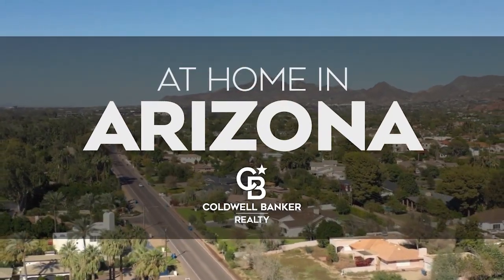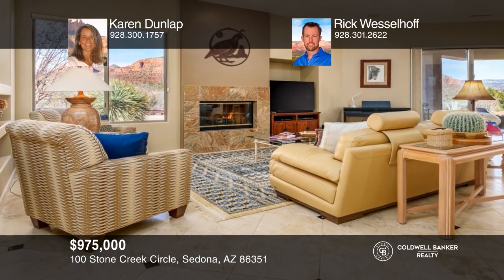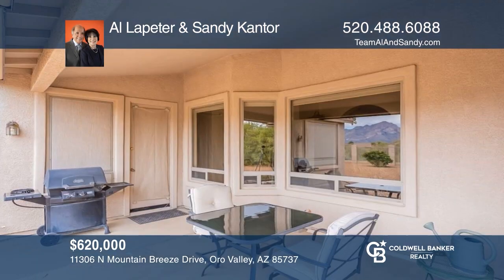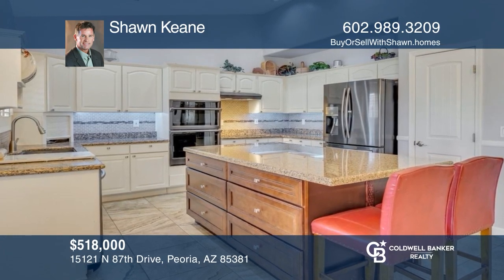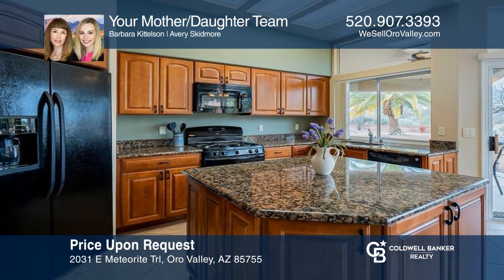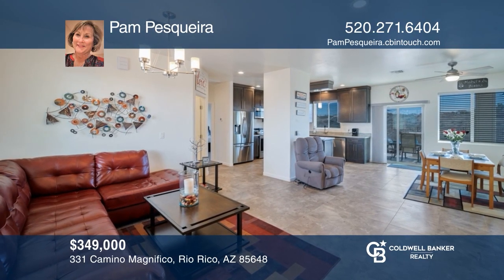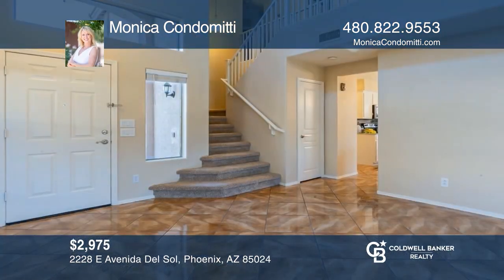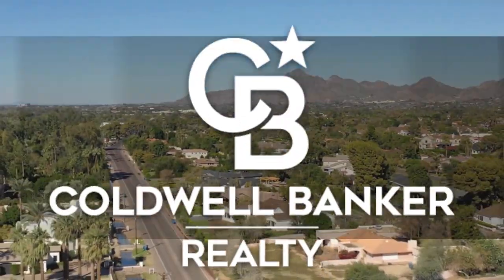At Home in Arizona 3-26-23